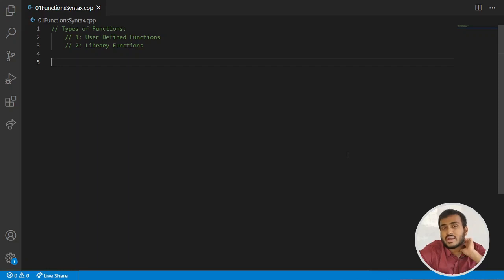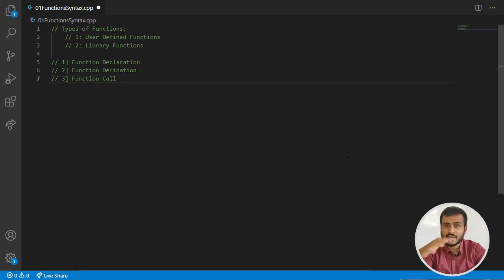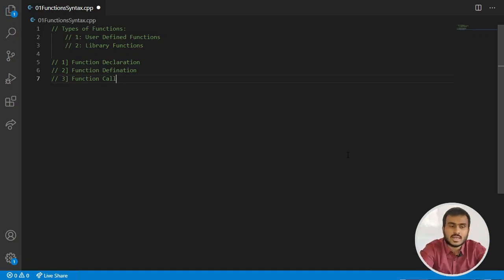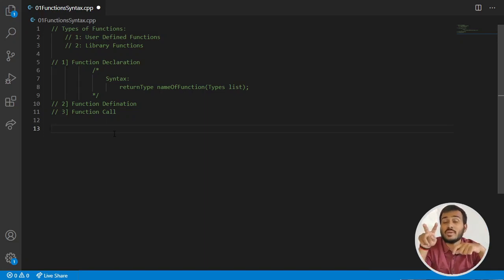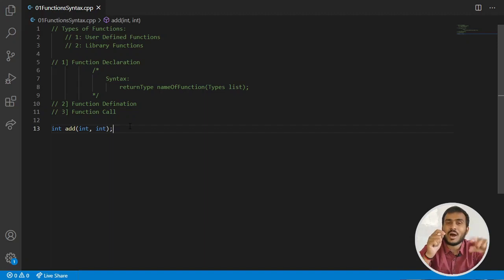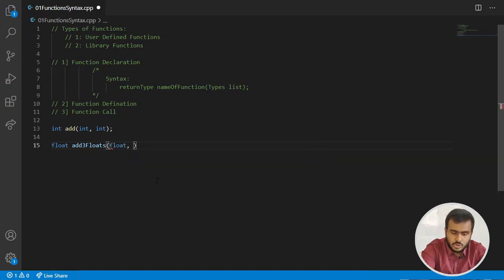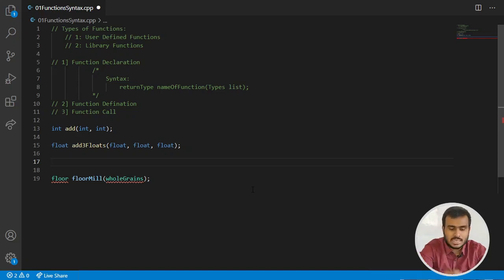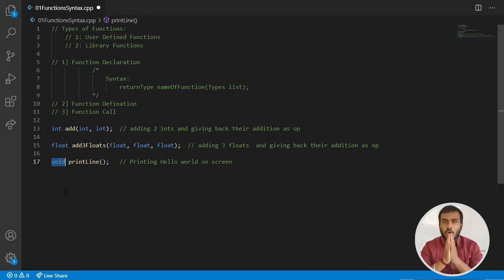How to Declare a Function